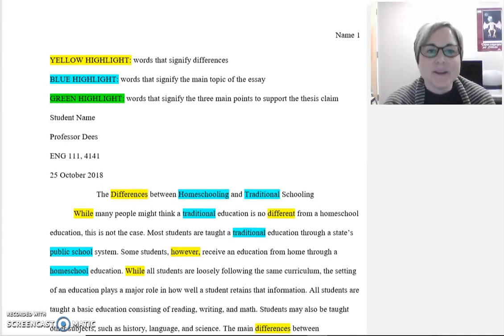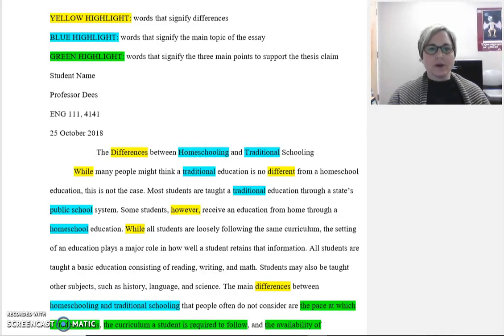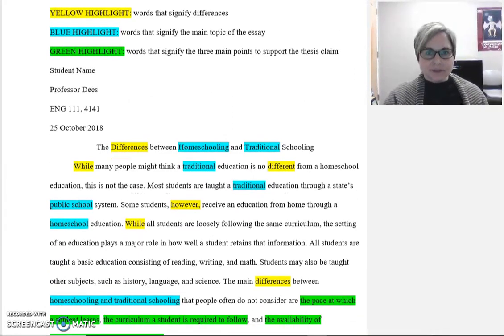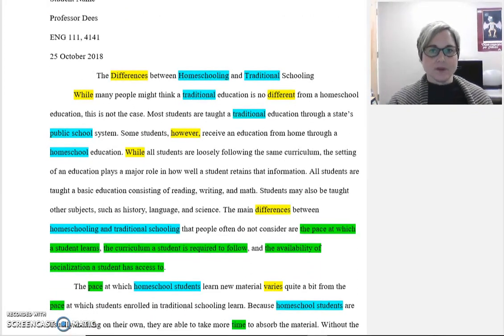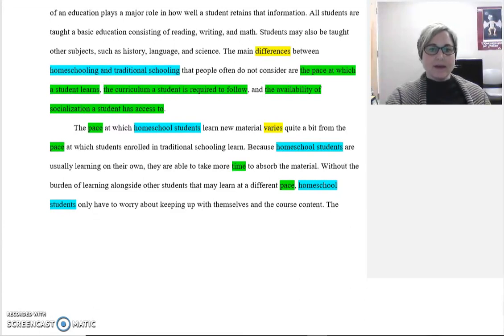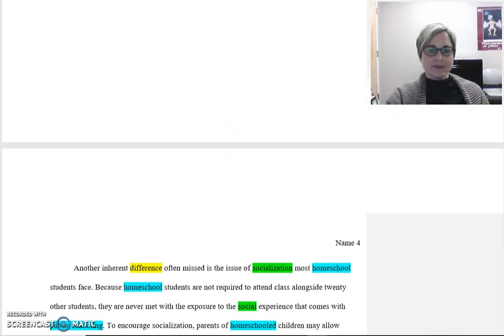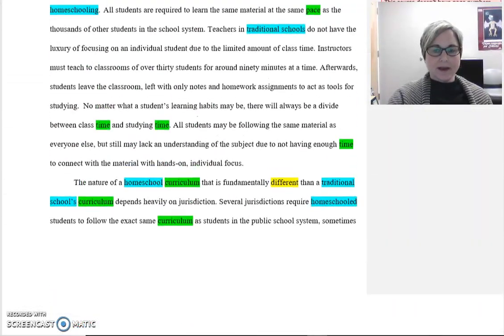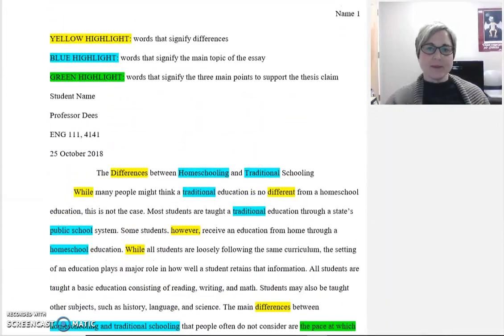Compare/Contrast Analysis Student Example